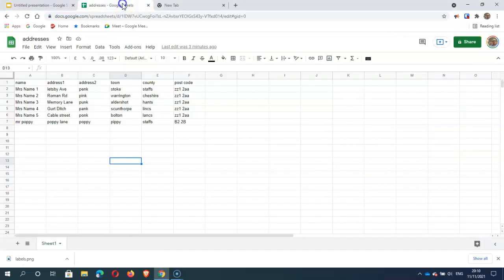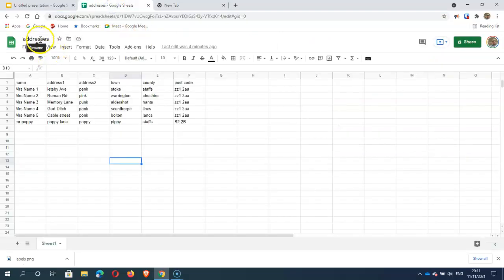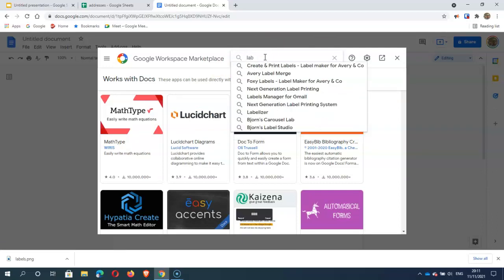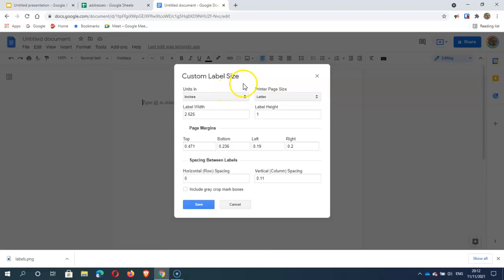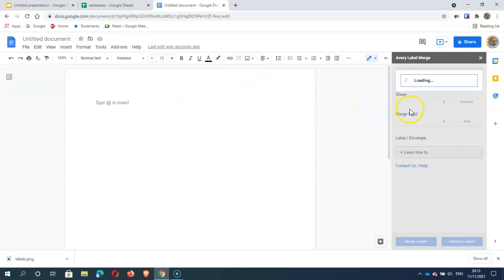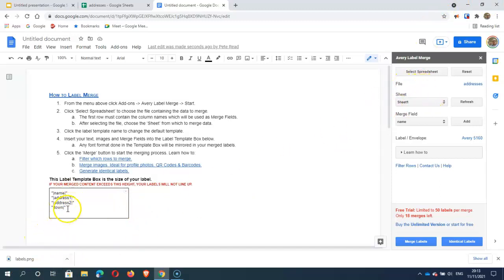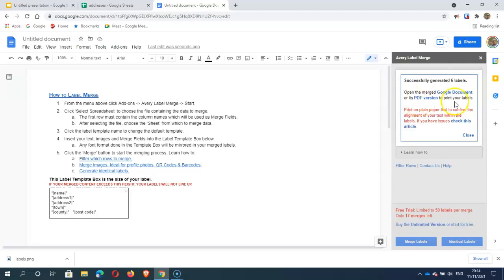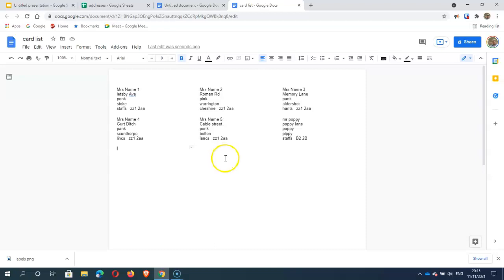Computer Club : Create Labels in Google Docs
A quick and easy way to create print labels using Google